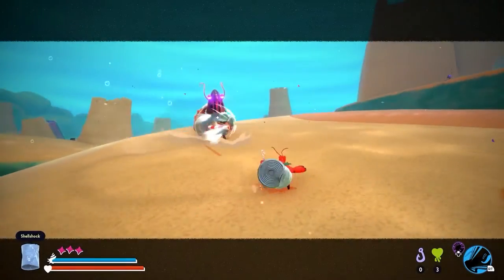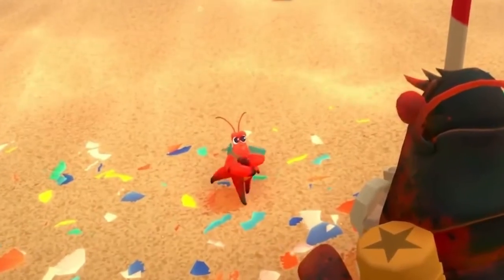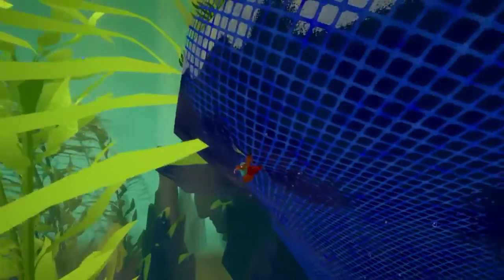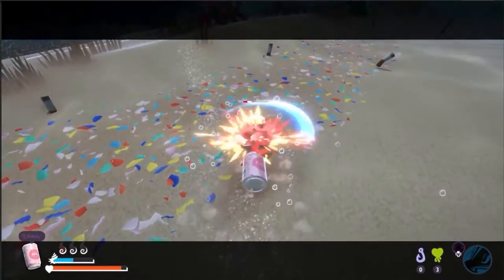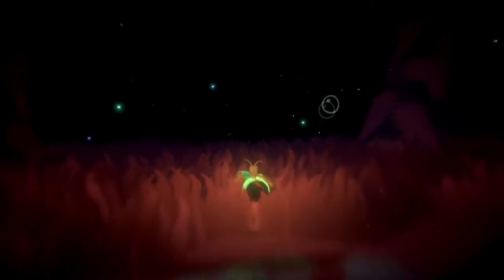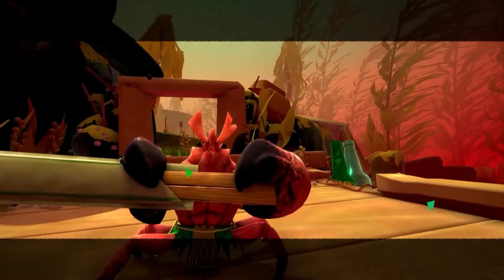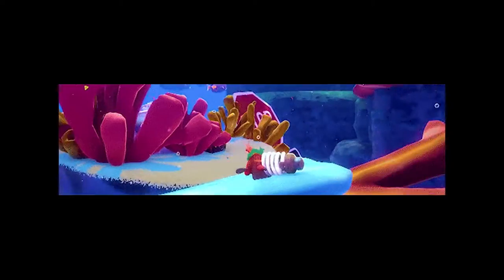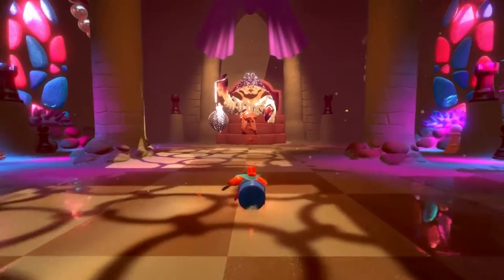Another Crab’s Treasure | one shell of a soulslike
Another Crab’s Treasure is probably the brightest and most colorful soulslike you’ve ever seen, but under the surface lies a messed up world full of rot, decay, and corruption.